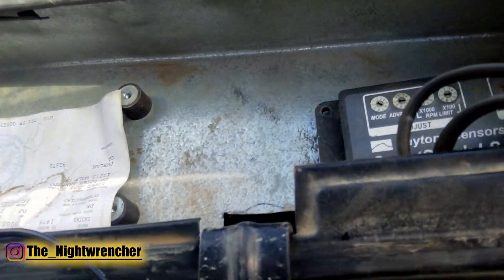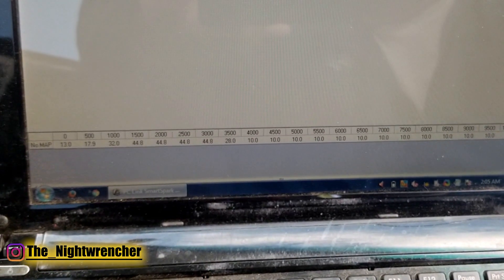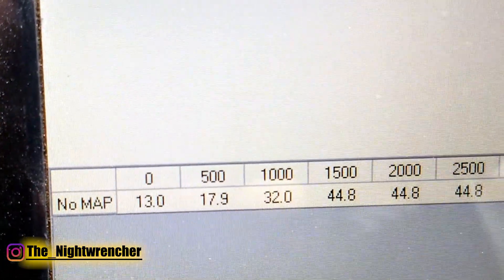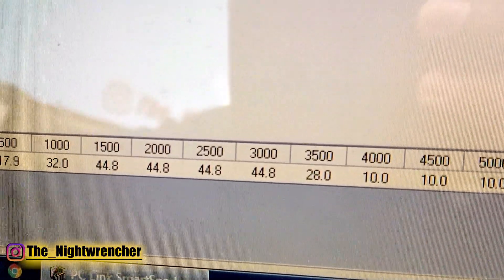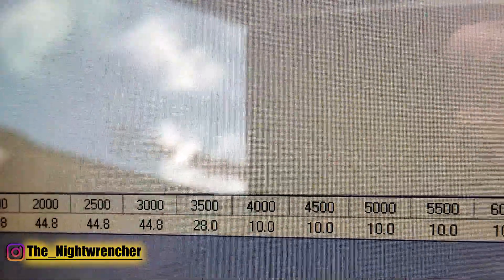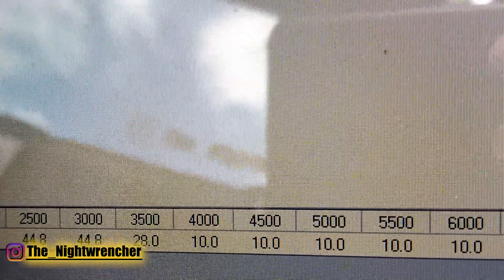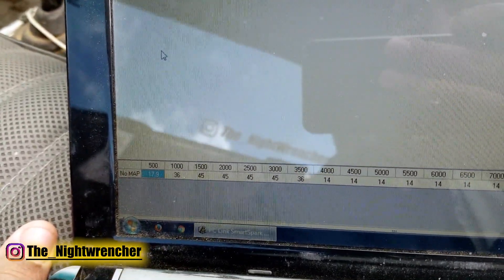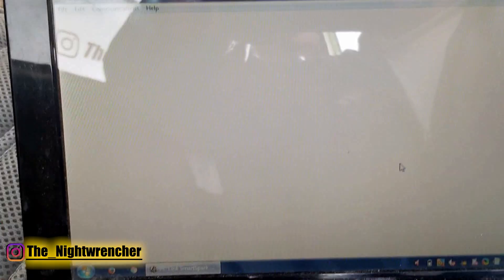Easy Carbureted LS Ignition Timing Curve Tuning Using Daytona Sensors Smart Spark LS | Carbed LS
Sample Safe Ignition Table Stock, NA, 87 octane:
0 : 13
500: 18
1000: 22
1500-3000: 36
3500-Redline: 28

Sample Safe Ignition timing Cammed, SBE, Boosted, E85:
0: 0
500: 28
1000: 36
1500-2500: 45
3000: 36
3500: 28
4000- Redline: 14

*These timing tables are what I have ran on proven builds but I am not responsible for any damage you may cause to your own build. Gear ratios and transmission type can change the dynamics of load against your engine. Loading up your engine at low RPM with a lot of timing can cause detonation and possible permanent engine damage. PERFORM AT YOUR OWN RISK*

today we will be looking at my ignition timing curve for my carbureted ls. The way you do this is similar to using the MSD 6014 if you disable the map sensor. The secret to the perfect timing curve on a carbed ls is knowing where to add timing as well as knowing where to leave the timing as it is. The timing curve for a drag racer is different than a timing curve for a daily drive and its different whether or not you have a turbo ls or boosted ls and whether you have an NA engine. Knowing how to tune your ignition table will allow you create the most amount of horse power while still keeping it within a safe margin to keep the engine alive. learn how to tune a carbureted ls with this video as well as with all my other videos in the playlist. The igniton system we used today was the Smart Spark LS by Daytona Sensors